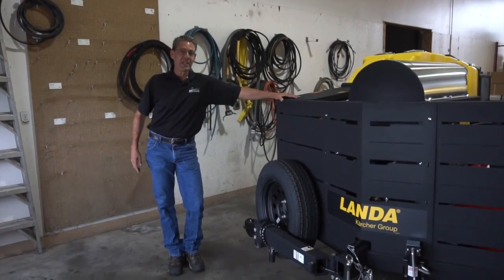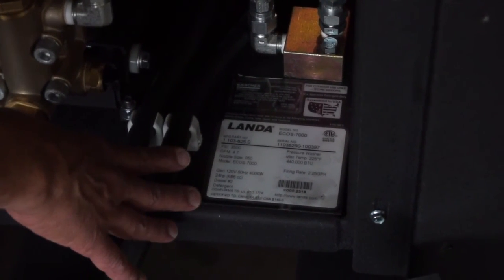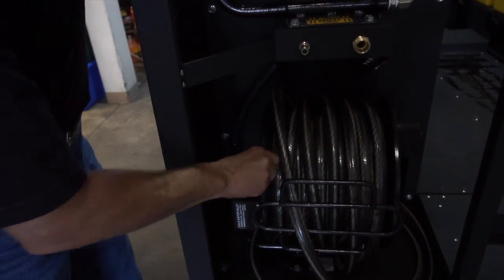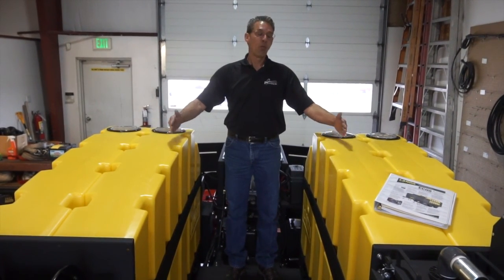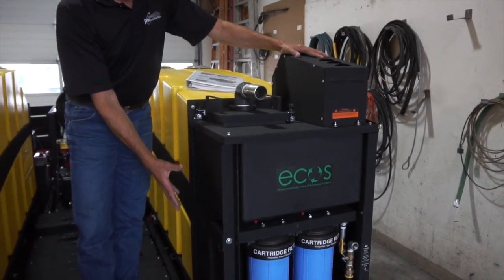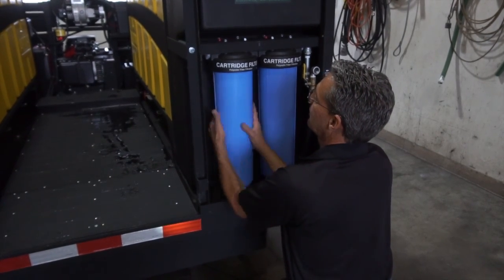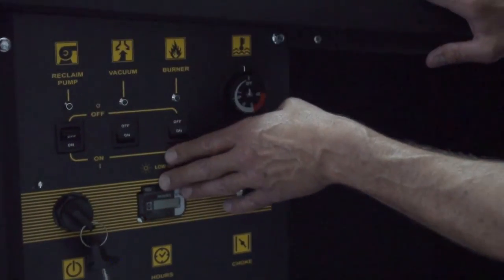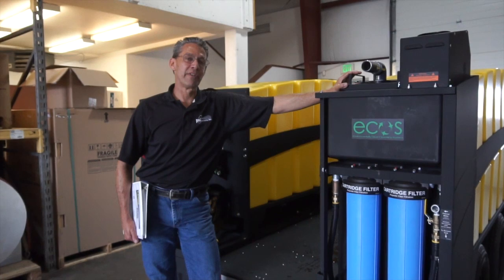PSI Systems, Inc. ECOS 7000 Series: Intro & Unboxing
Rod walks us through the initial out of box setup and component identification of the LANDA ECOS 7000 high pressure washer trailer.